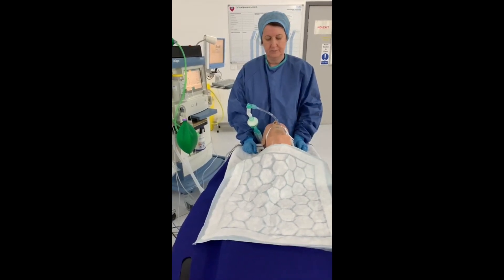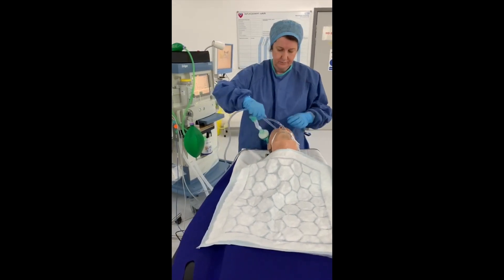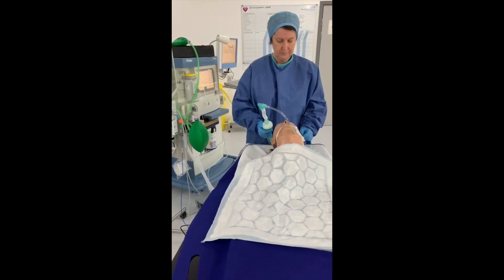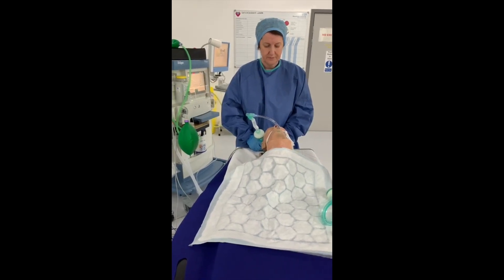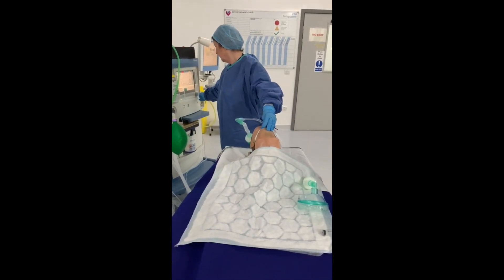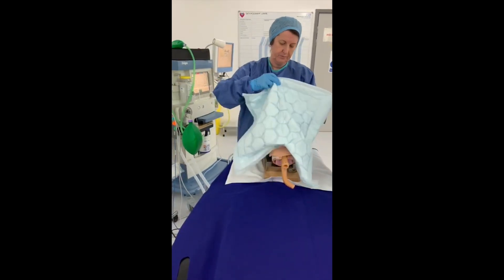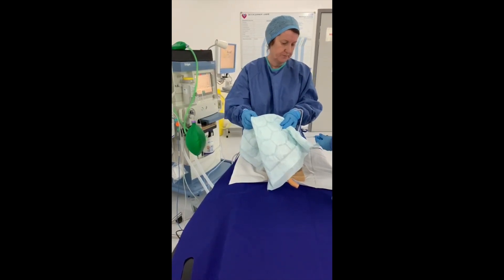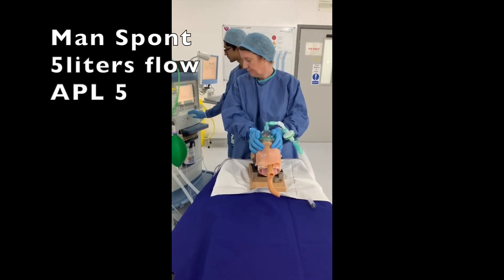Extubation - of the COVID-19 positive patient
The video goes through the process of extubating a COVID-19 positive patient by the aesthetic team * FULL PPE should be worn for aersol producing procedure*